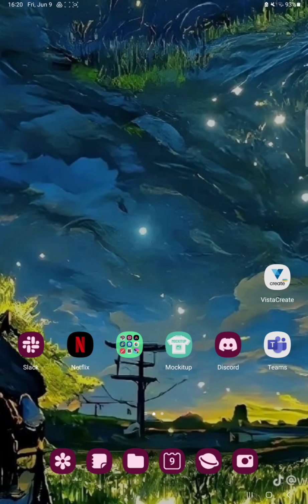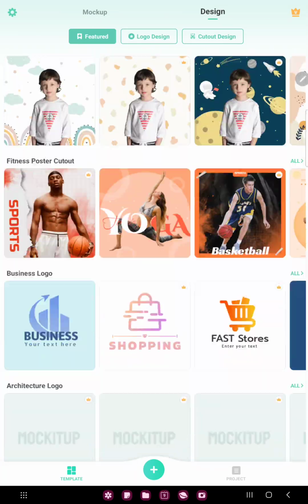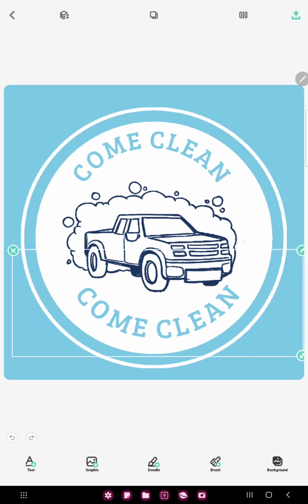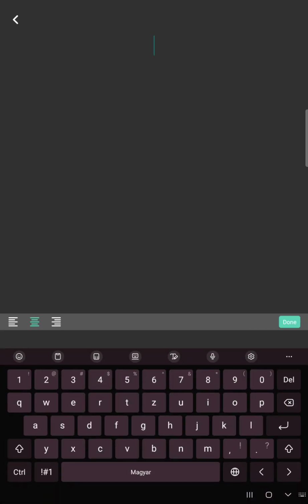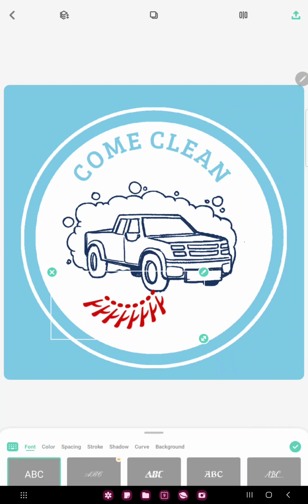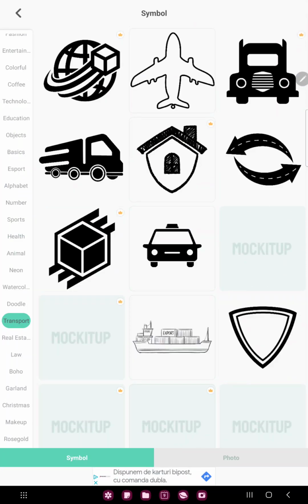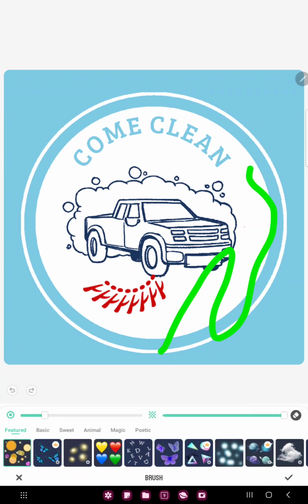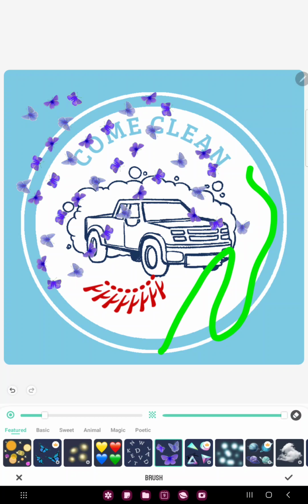How to create a transport logo on Mockitup?